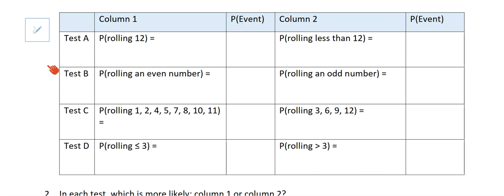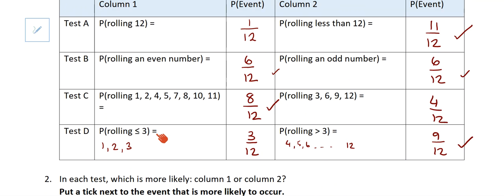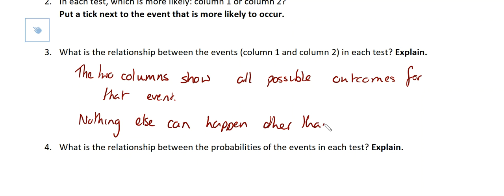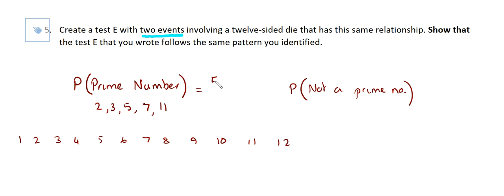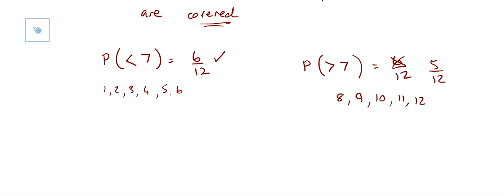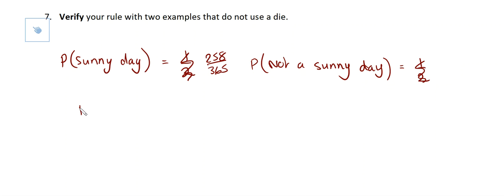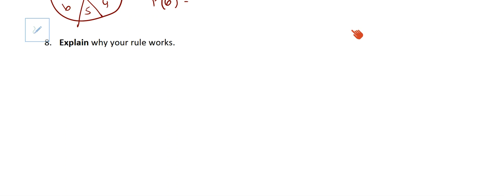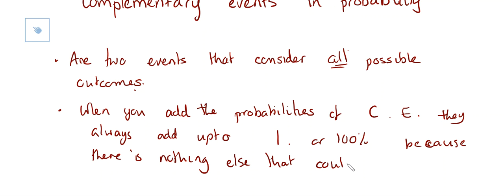M2 reviewing the complimentary events crit B assessment